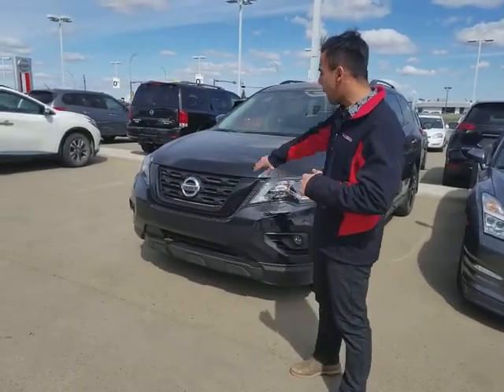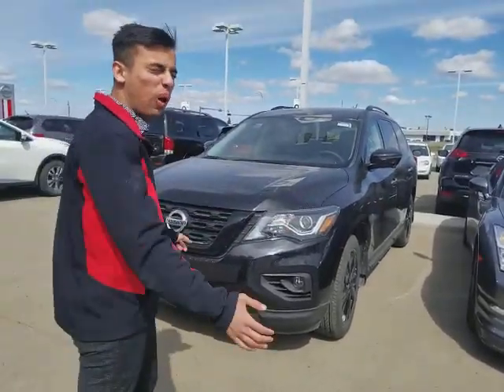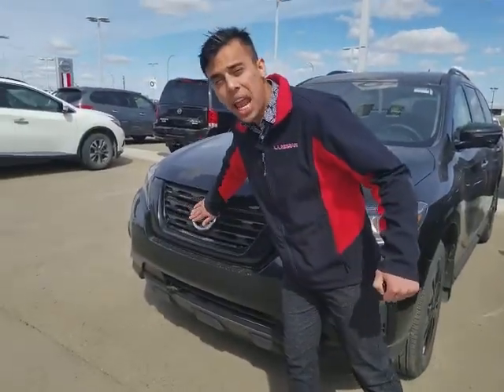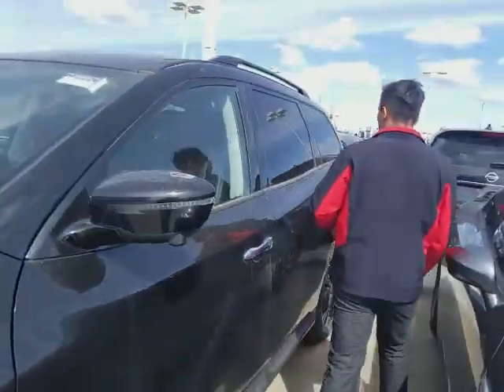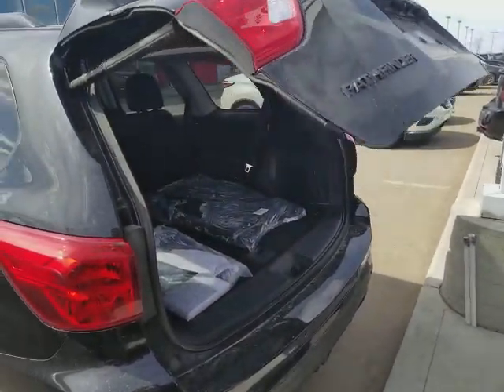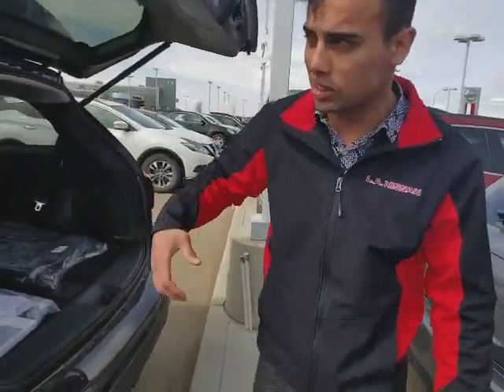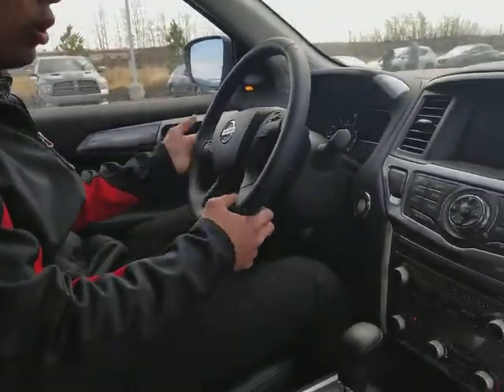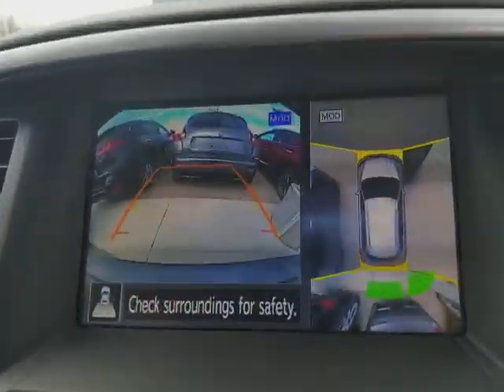Candy check out the Pathfinder